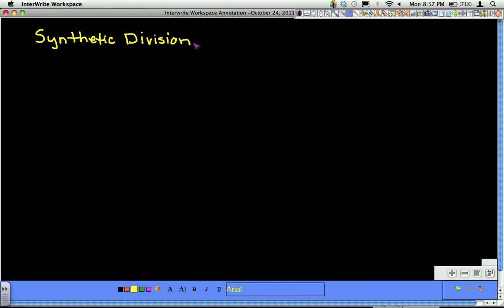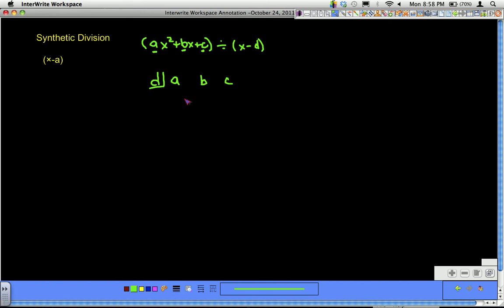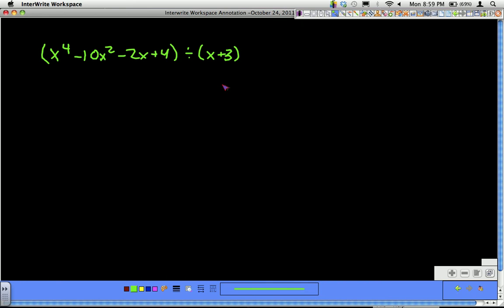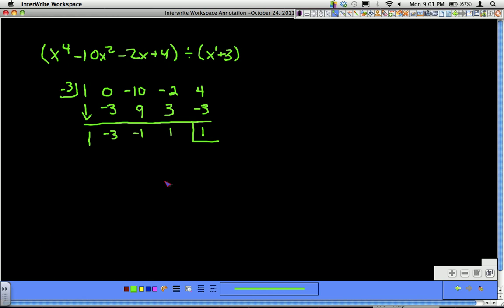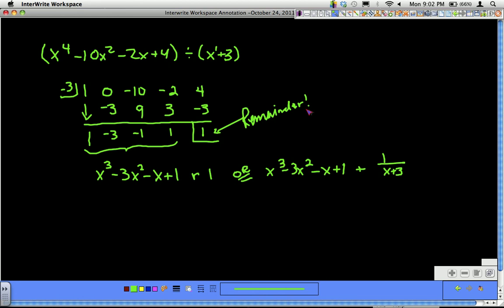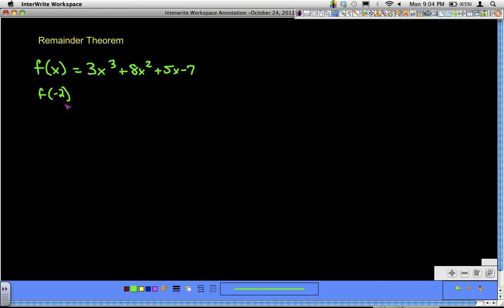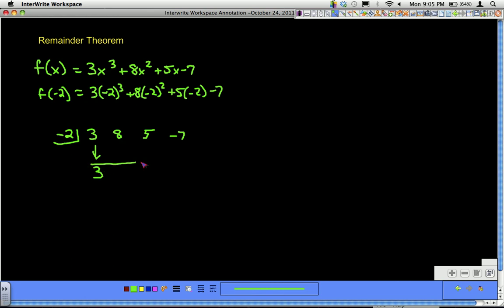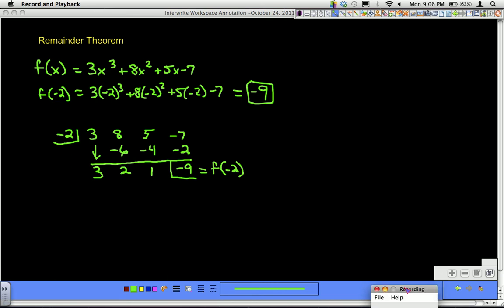College Precalculus: Section 2.3 (part 3)